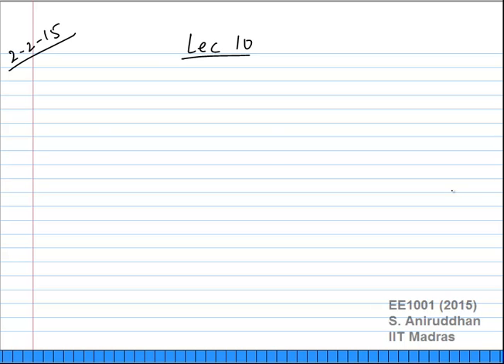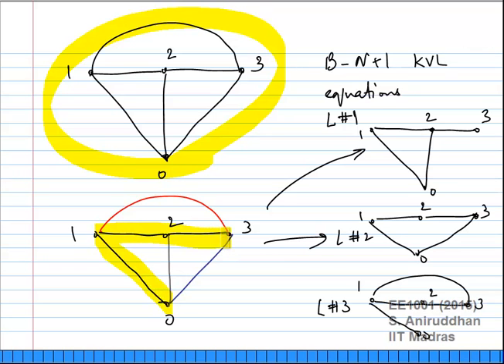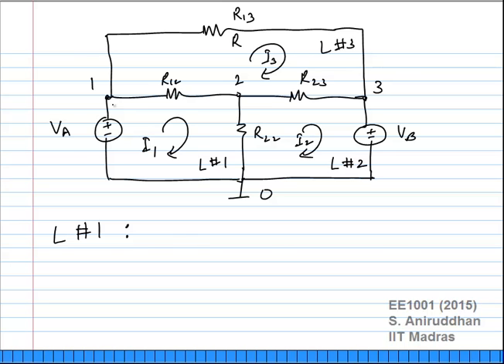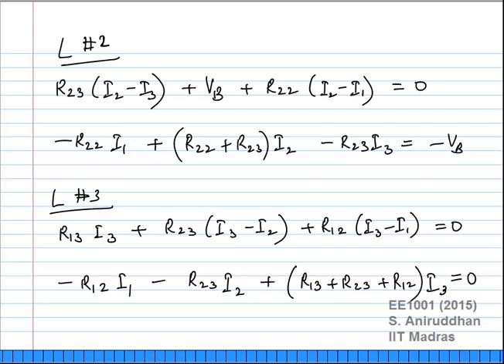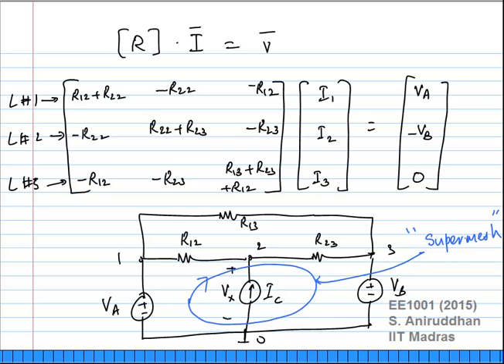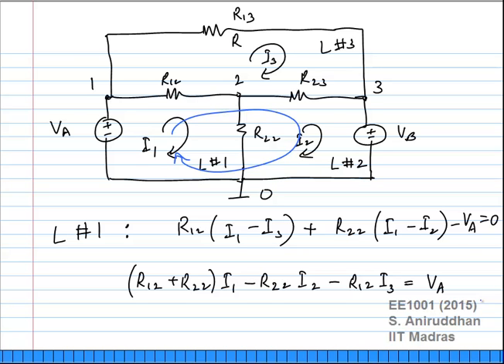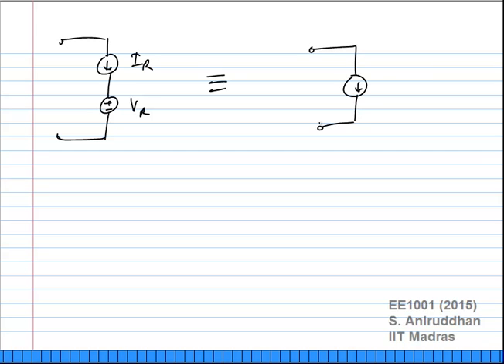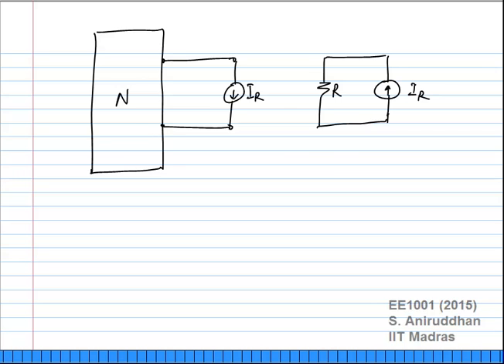EE1001 Electrical and Magnetic Circuits 2015 Lecture 10